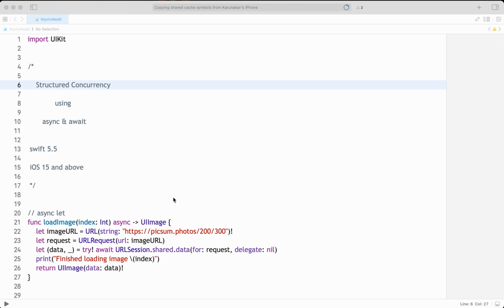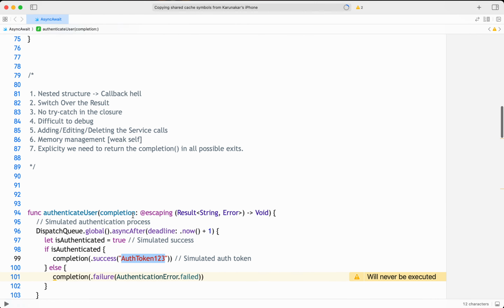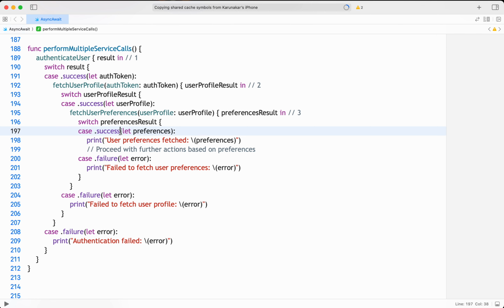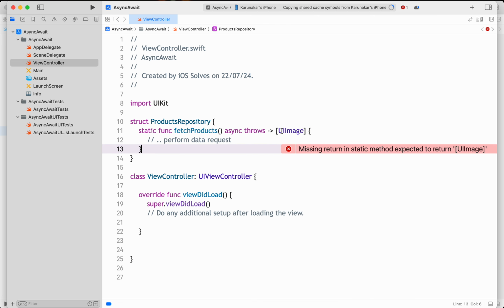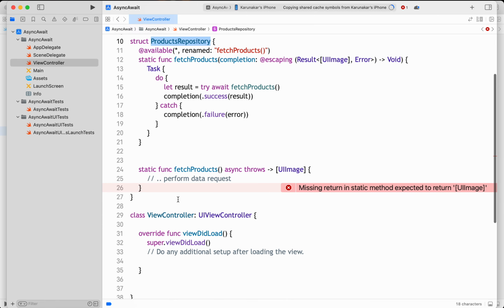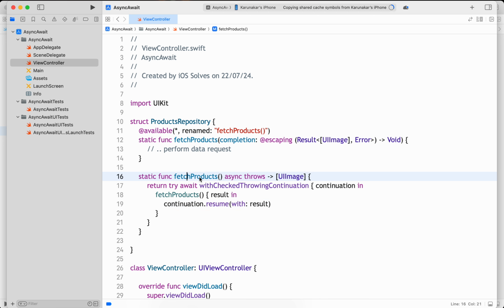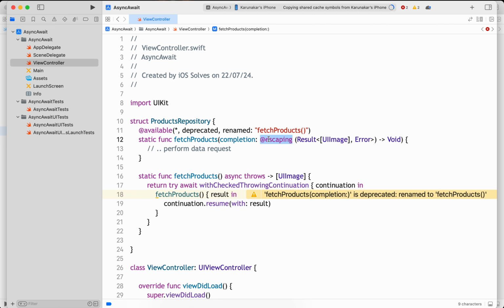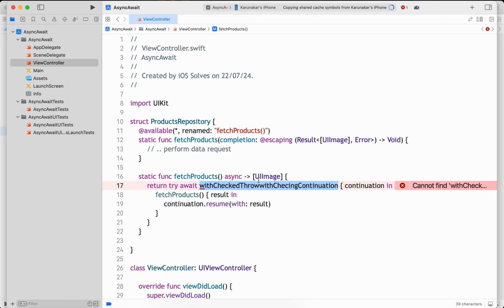Swift - Structured Concurrency - Adopting async-await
1. Convert Function to Async
2. Add Async Alternative
3. Add Async Wrapper